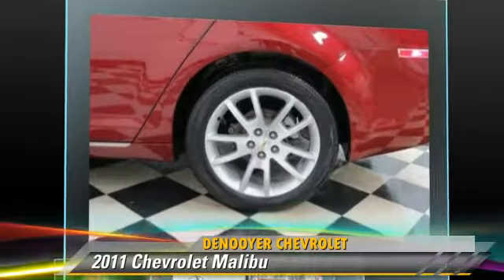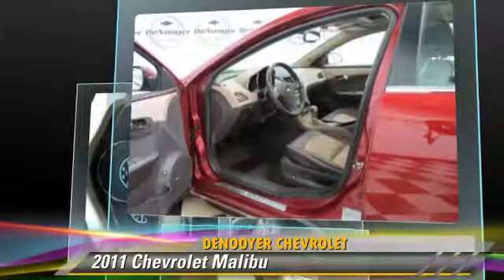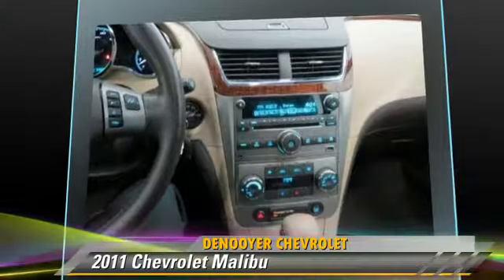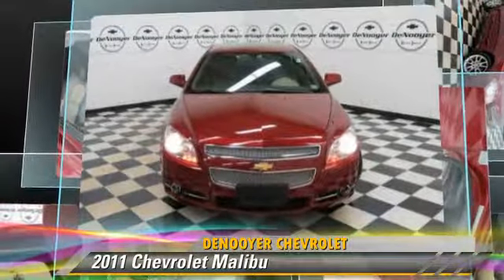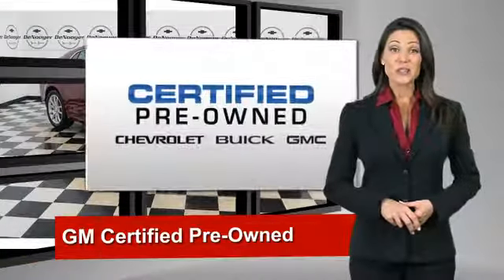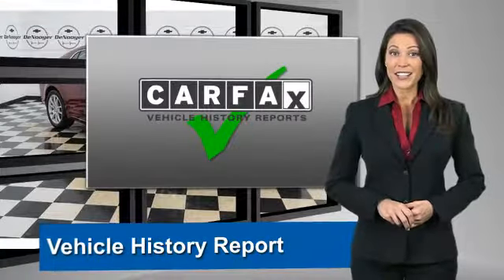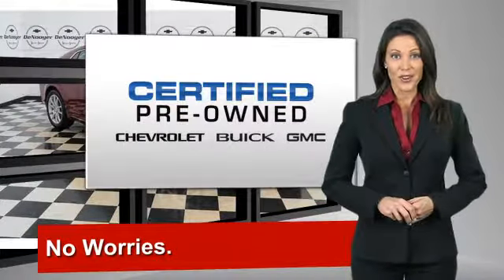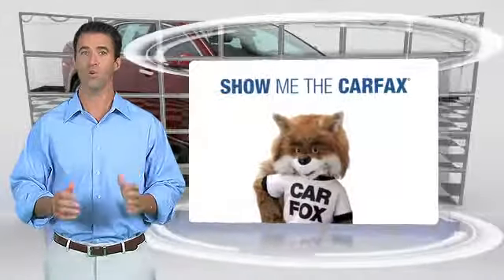DeNooyer Chevrolet, Used Albany NY NY 12205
DeNooyer Chevrolet

[DFIN:3:2871489:I:3075:E5DF7ABC:e18697b9b6f8d87fb5b1663dd0e57005]